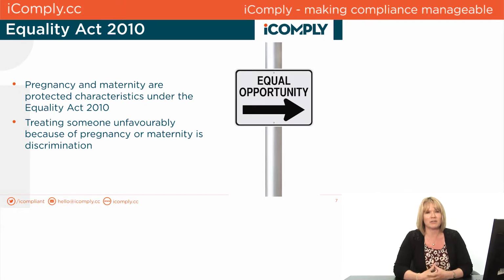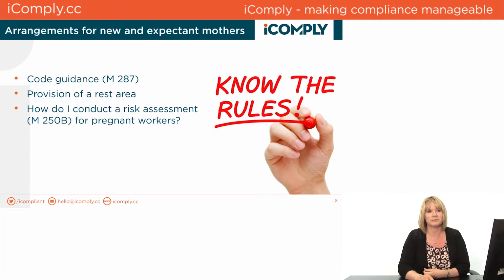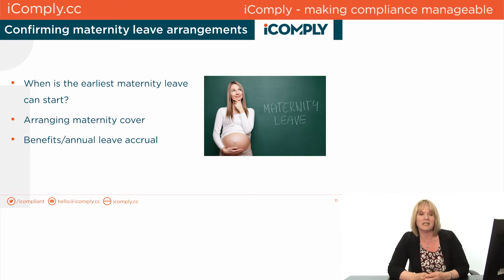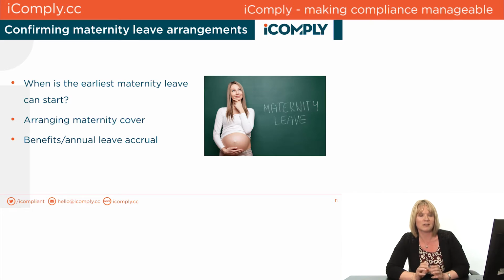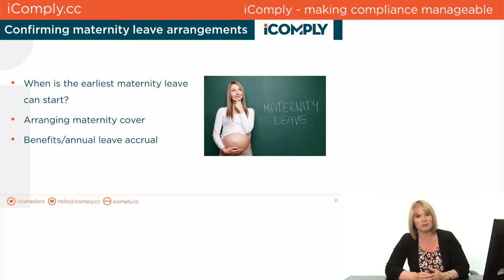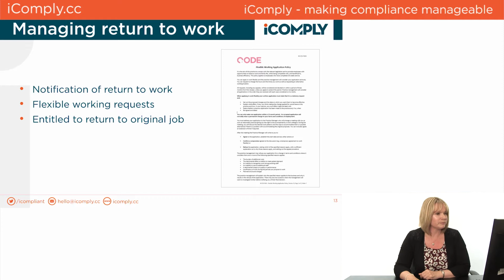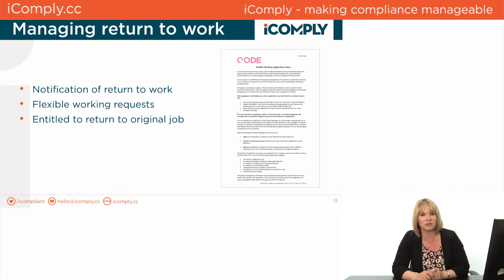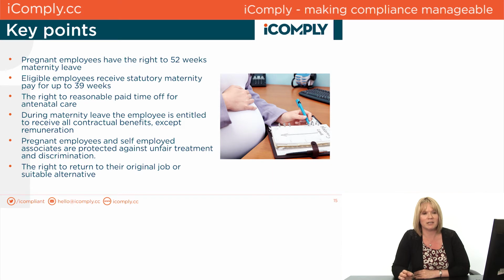Maternity Mysteries - CODE HR Webinar 17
If you'd like to find out more please call the team on 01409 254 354

An employee has just told me they are pregnant – What should I do?

This is the most common question we are asked on the iComply HR helpline. Maternity rights is a complex, and often misunderstood topic, which needs to be handled sensitively and in line with employment law.

Practice owners and managers, need to know what steps to follow and what regulations to meet when arranging maternity leave and return to work.

This webinar will talk you through your legal obligations as an employer, discuss how to manage maternity for employed team members as well as self-employed associates, and will provide useful tips to avoid making common mistakes and recognise the risks around pregnancy and maternity discrimination.